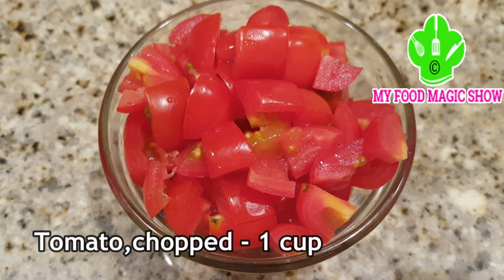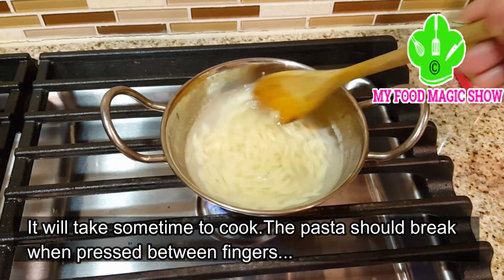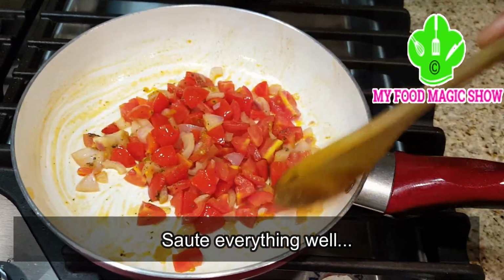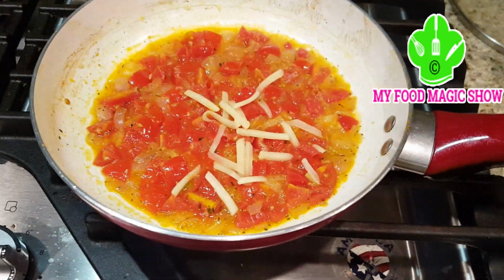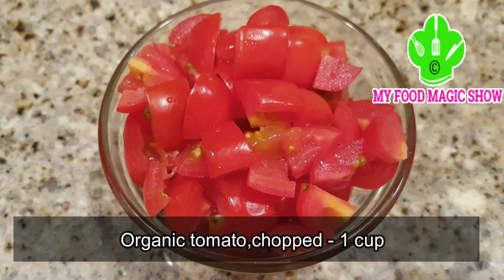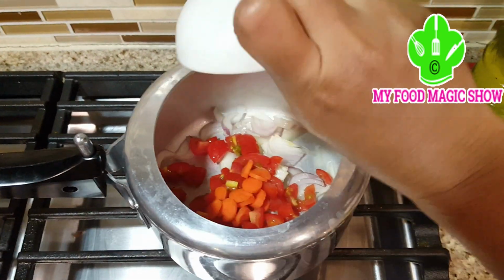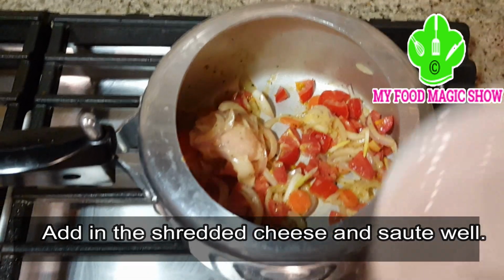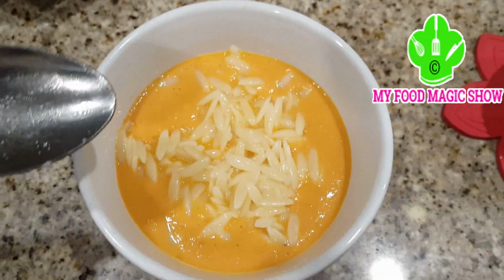Pasta recipes for baby 8 months +|Easy and healthy lunch/dinner baby food ideas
Homemade baby food recipe-Pasta recipes for baby - Here I am sharing two pasta recipes for baby.One is vegetarian pasta recipe and other is chicken pasta recipe.Here I am using a special pasta that is very suitable for babies to eat safely and healthily.

Pasta is very good for baby.Pasta is very nutritious and provides energy ,fiber,iron,B vitamins etc to the baby.Pasta can keep the baby full or longer too.

However,this pasta is made up of semolina and some babies may be allergic to wheat or if it runs in the family ,in that case consult with the baby's doctor and then proceed.

These pasta recipes can also be given to babies +6 months,then it is good to break or mash the pasta for proper swallowing.

How much to pasta to give to the baby ?

Start with a teaspoon till baby's appetite once or twice a day .

These pasta recipes can be given to the baby as an easy and healthy lunch or dinner.